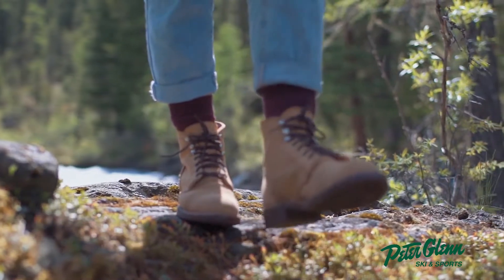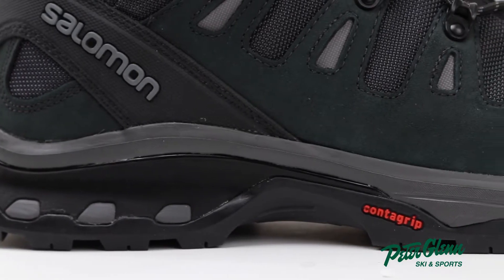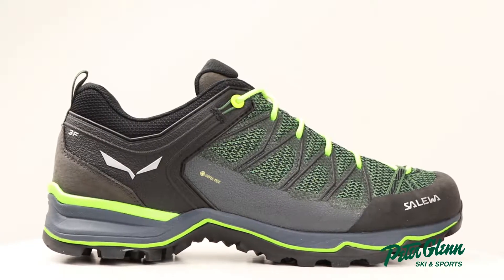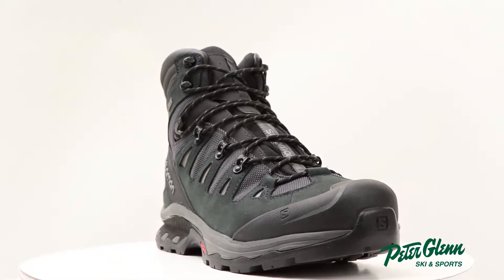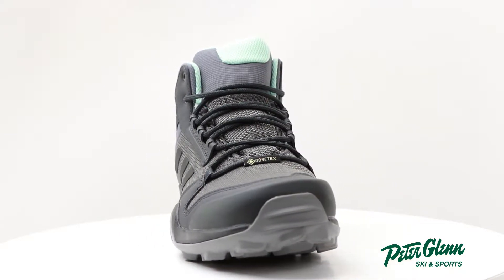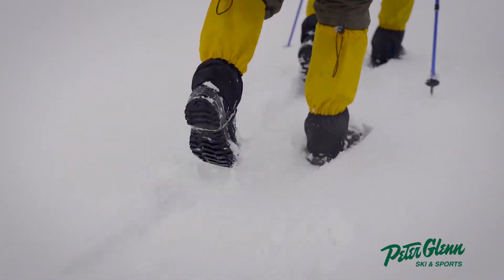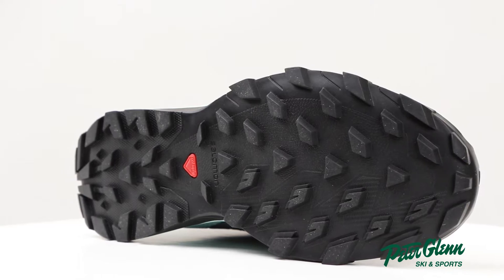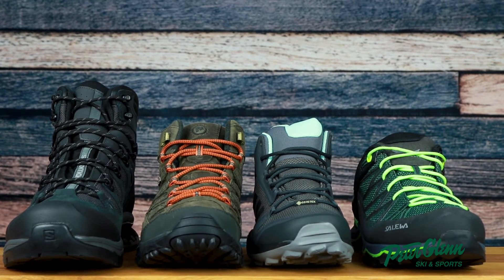Choosing The Right Pair Of Hiking Boots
Not sure which hiking boots are right for you? Let us break it down for you to help you out.